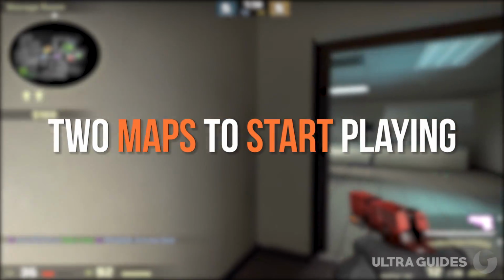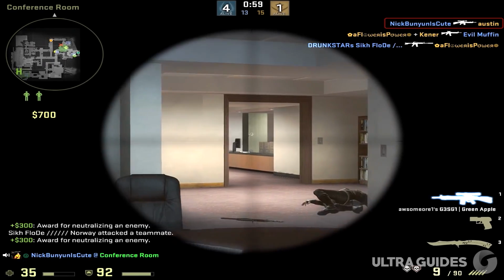The CS:GO Gamemode Valve Forgot About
Today we are delving into the history of this gamemode and what makes it so unique in this game series. We will also go over why it’s not played or appreciated nearly as much as it should be, and to wrap things up we will go over a couple really good maps to try out when testing this gamemode for yourself to see if it’s something you enjoy.

Like all other play aspects of the CS Franchise, the Hostage Scenario gametype has seen many changes and facelifts since past iterations of Counter-Strike. One of the biggest changes is how the rounds were won for each team. It was actually much harder to coordinate and win as a CT team back in the day in games before CS:GO. This is because instead of having to only transport one hostage back to your spawn safely, you had to rescue at least half of the hostages and make sure there are no remaining living or un-rescued hostages before the time runs out. This means that some maps had more than 2 hostages at a time, which definitely changed the dynamic of how games were played in these older titles. The terrorists had to stay alive or run down time to zero before the CTs safely brought back over half of the hostages. The gamemode itself already kind of favors camping as a legitimate strategy for T sides, and with there being a tougher challenge to CTs on these older titles, it only demanded for the need of camping even more. As frustrating as it is, it won rounds for the Ts, so you would see it quite alot more back then. In all CS games the terrorist team could also win the round by killing all of the Counter-Terrorists, which is pretty straightforward as that is canon with just about every gamemode that exists in shooting games nowadays. The map design has stayed pretty straightforward as well, as the gamemode itself kind of favors a 3 lane setup, like something you would see in a game like league of legends. This is so that CTs are always on their toes when heading towards hostages, as well as leaving T’s on guard when trying to stop CTs in their tracks once they pick up the hostages.

In this video we talk about:
CS:GO Hostage Mode In 2017

That just about does it for this video guys, if you liked( ”The CS:GO Gamemode Valve Forgot About”), hit that like button, if you want to see more videos like this as they are made public, subscribe. Thank you so much for staying till the end of the video. Stay amazing, and we will see you, in the next one.